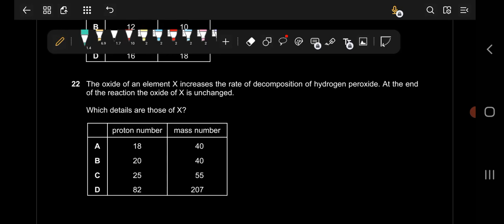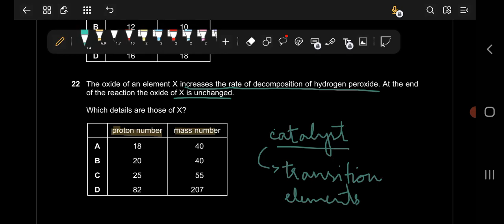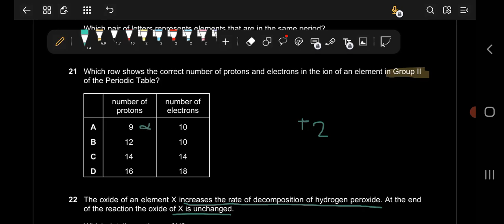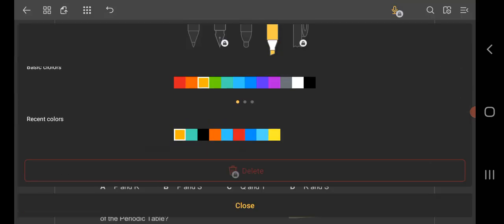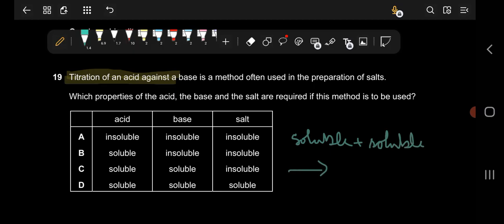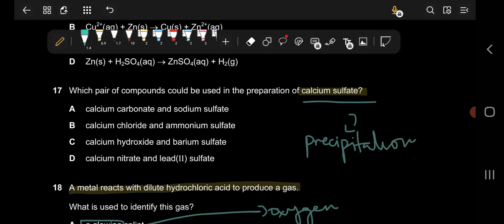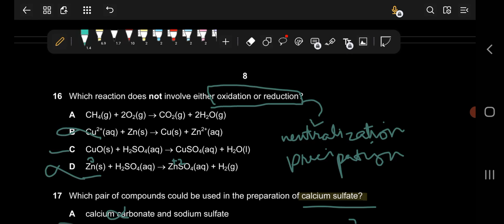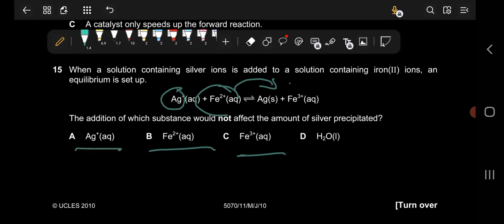O Level Chemistry 5070 Difficult MCQs | Practice Questions & Answers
Practice and master your O Level Chemistry MCQs (5070) with this step-by-step video! We go through past paper questions, explain the answers clearly and help you understand tricky concepts so you can avoid mistakes and score higher in exams.

This video is perfect for students preparing for Cambridge O Level Chemistry (5070), whether it’s the May/June or October/November session. Learn how to approach MCQs efficiently, revise key topics, and boost your exam confidence with clear explanations and practical tips.